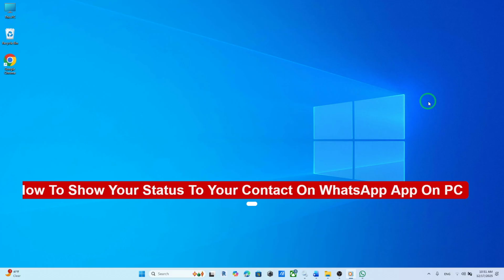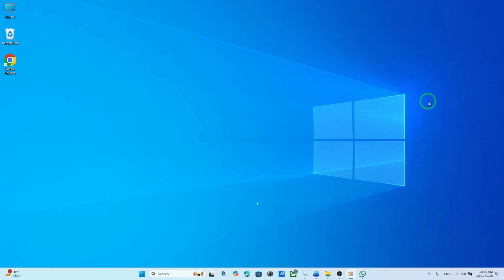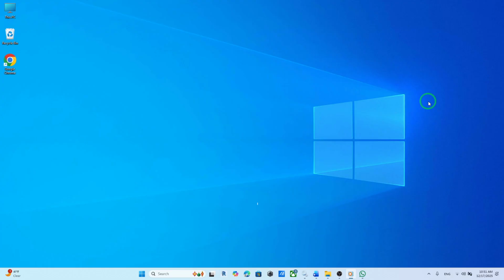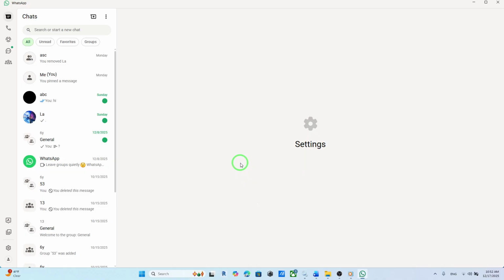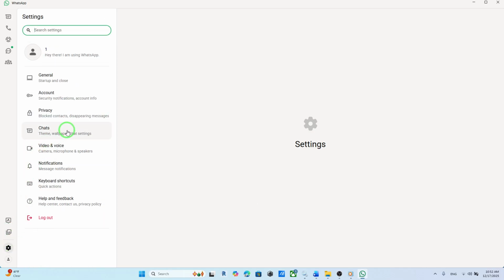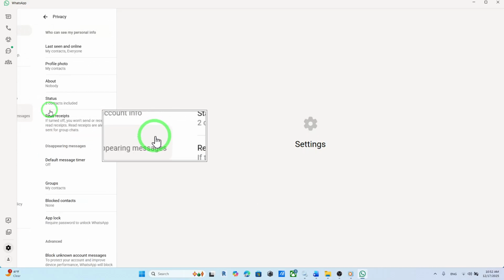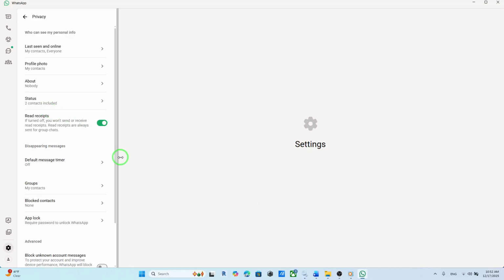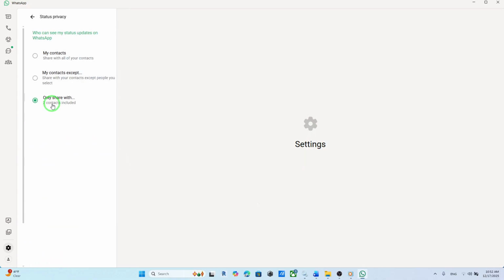How To Show Your Status To Your Contact On WhatsApp App On PC (New Update)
Learn how to show your status to your contacts on WhatsApp for PC with the latest update. This quick tutorial will help you manage your privacy settings easily and ensure your contacts can see your updates.

Follow these simple steps:

1. Open WhatsApp app

2. Click on the gear icon to open settings

3. Click on Privacy, then Status privacy

4. Choose My contacts

Watch till the end to make sure your settings are correctly adjusted and your status is visible only to the people you want.-
Timeline:
00:00 Start
00:12 How to do it
01:05 End